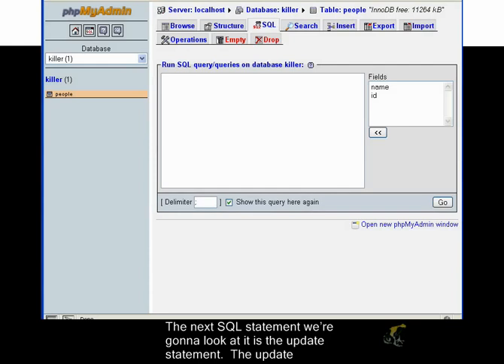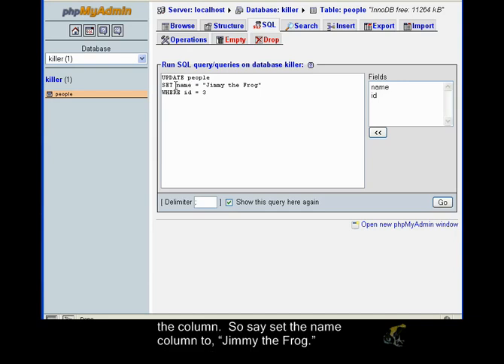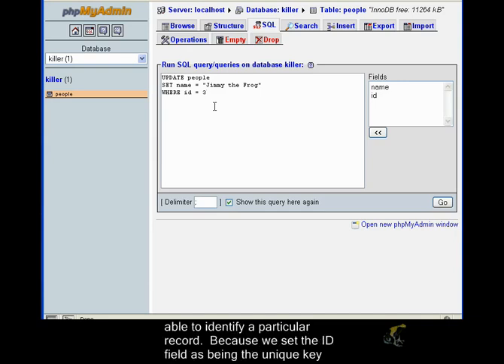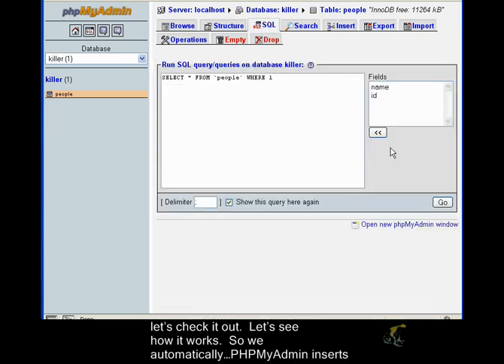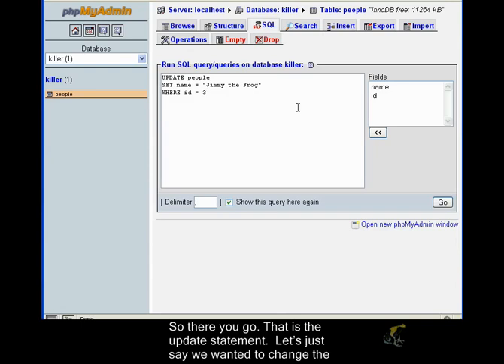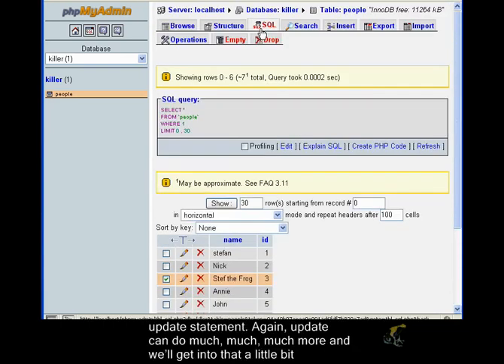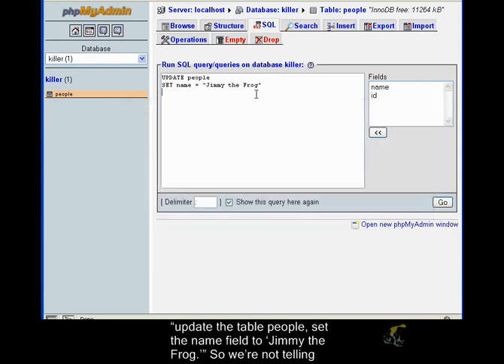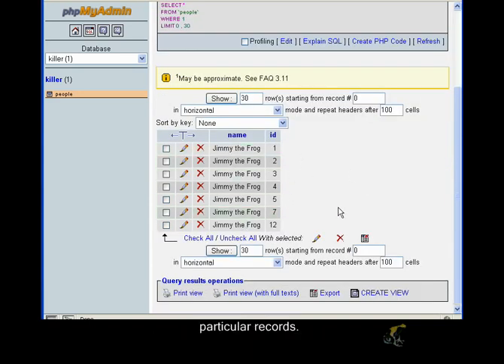PHP and MySQL Closed Captioned - Update Statement/Command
In this closed captioned video tutorial from our series on PHP & MySQL, Stef teaches you about the SQL update statement, which allows you to update your database records. From our PHP section in our Killersites Video Tutorial Library!